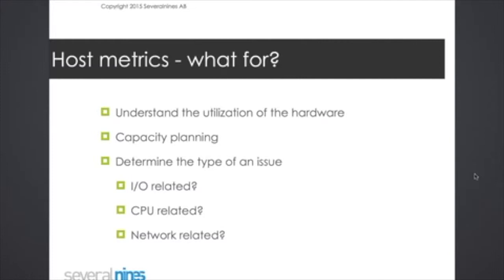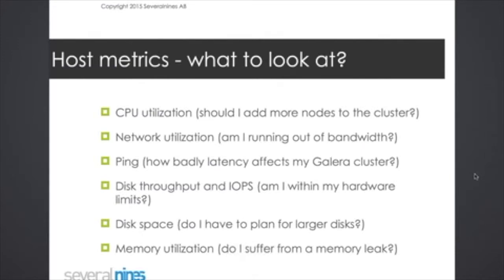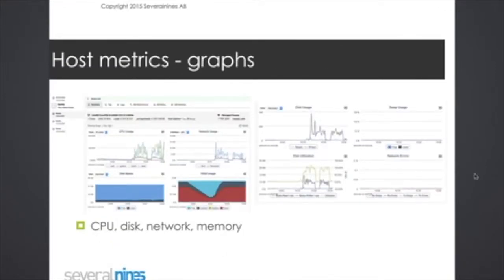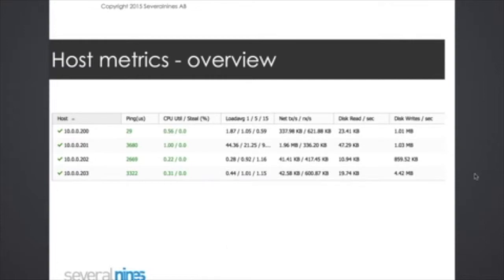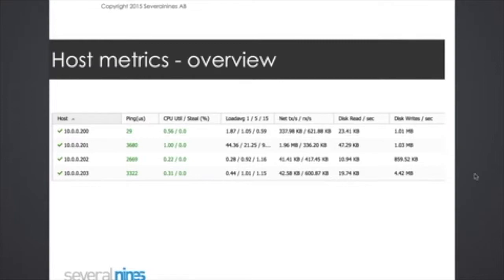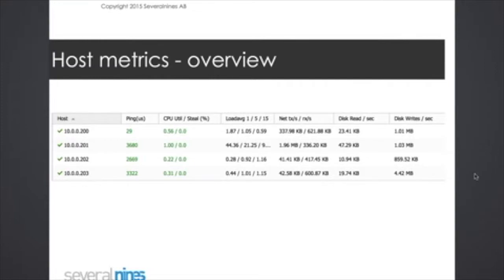Webinar replay: Deep Dive Into How To Monitor Galera Cluster / Percona XtraDB Cluster - Part 3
Our colleague Krzysztof Książek provided a deep-dive session on what to monitor in Galera Cluster for MySQL & MariaDB. Krzysztof is a MySQL DBA with experience in managing complex database environments for companies like Zendesk, Chegg, Pinterest and Flipboard.